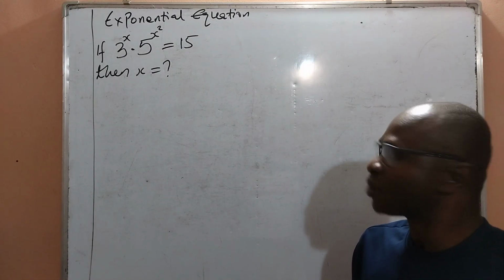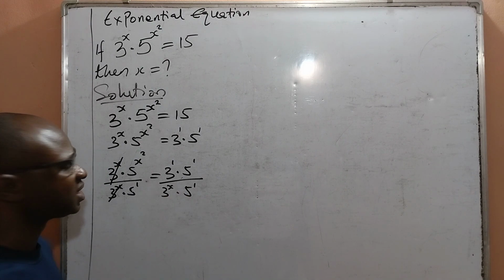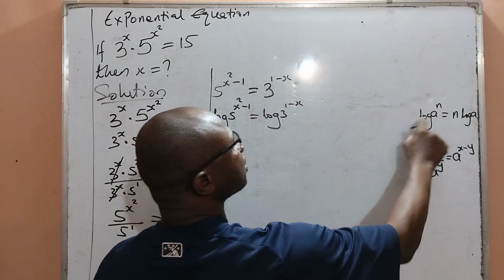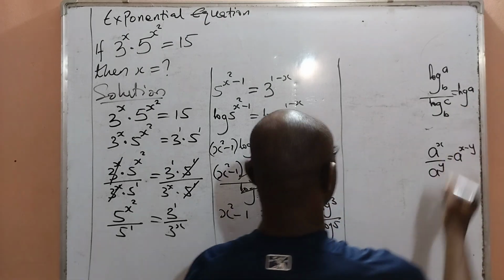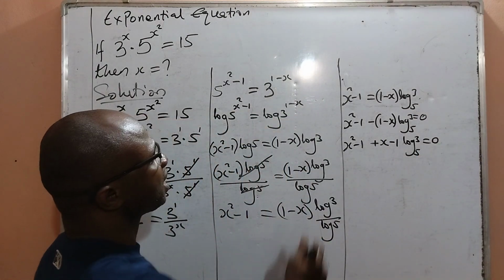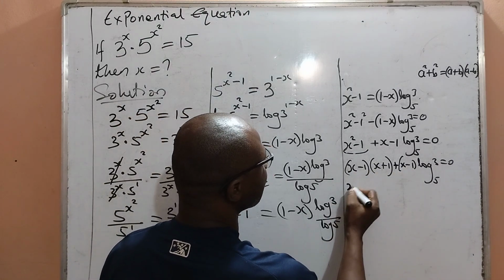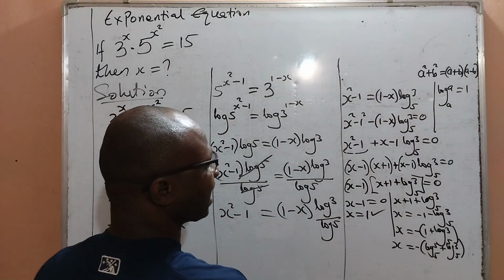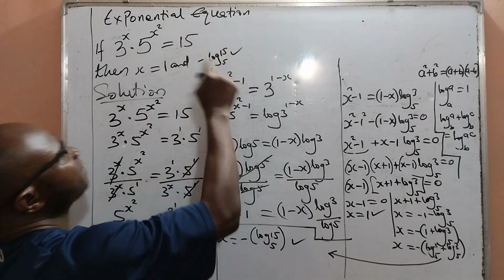Very Nice Exponential Equation | If 3^x • 5^x^2 = 15, find x